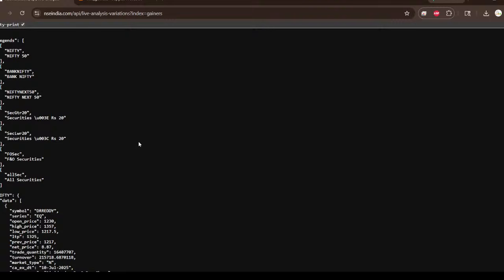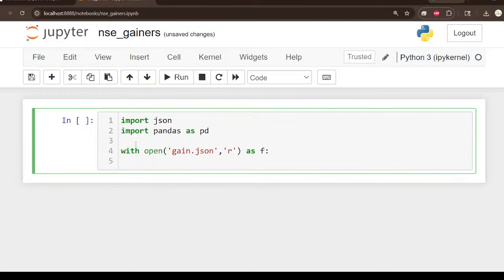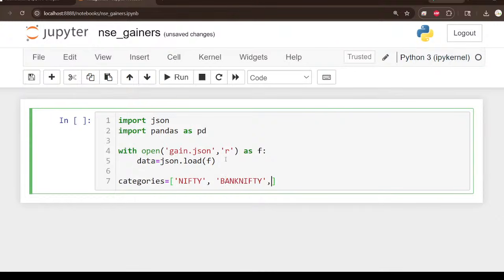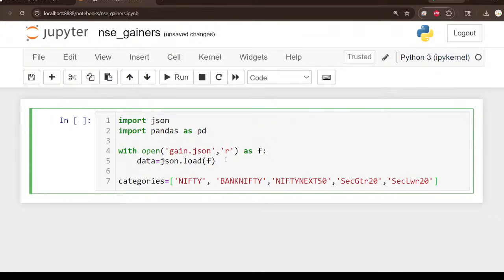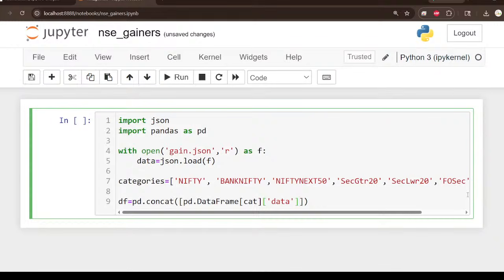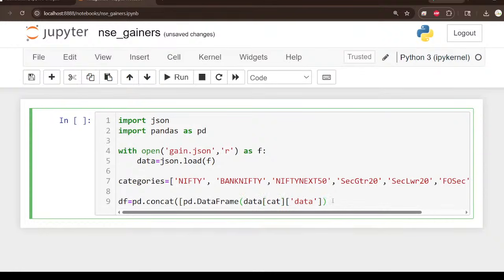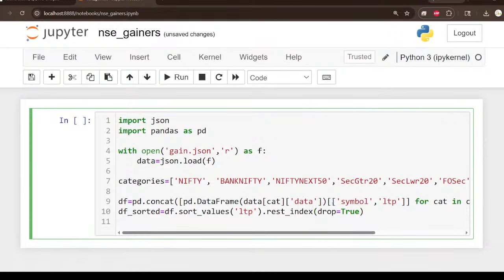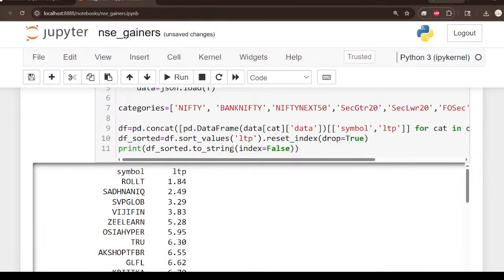NSE India API Live Analysis Variations Index Gainers in Python